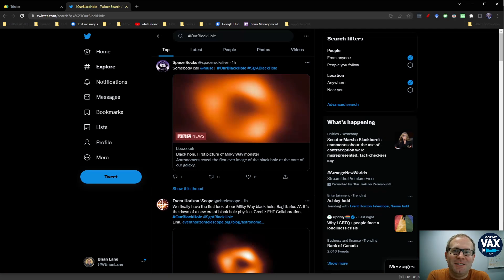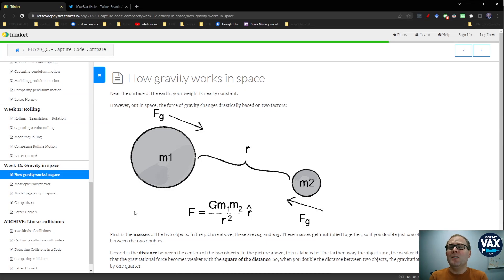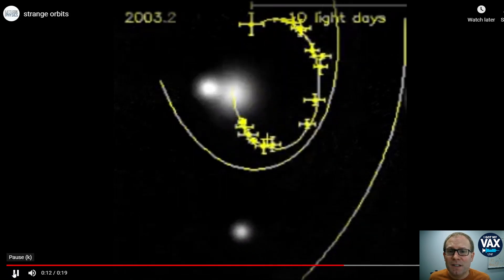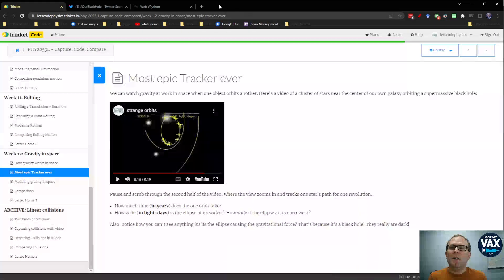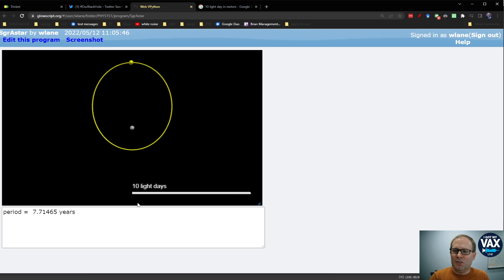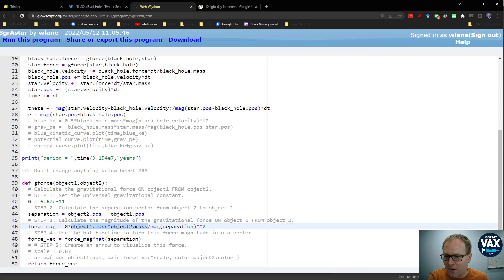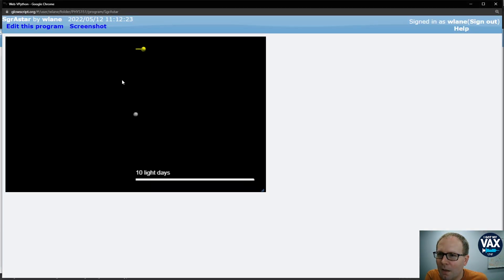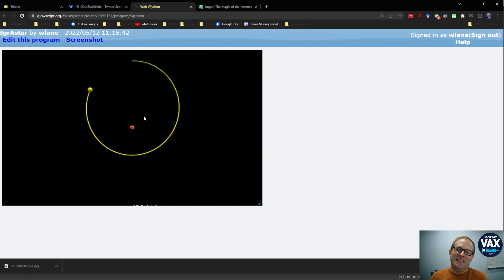Hashtag Our Black Hole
We humans can finally see OurBlackHole! Let's see how a simulation can help us figure out the mass of Sagitarius A*.

Thank you, patrons! Fan Xinyu, Don Williams, Tripp Bishiop, Jean-Manuel Izaret, Mostafa Ahmadi, Massimo Bosetti, Brad Moser @ Physics Alive, LKC, Ajay Joseph